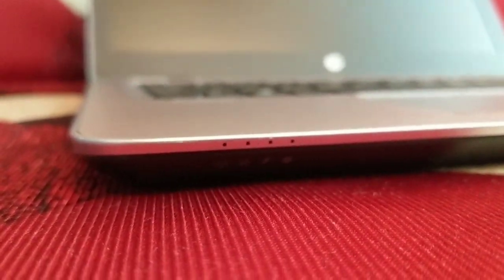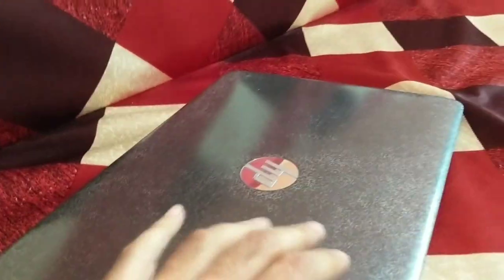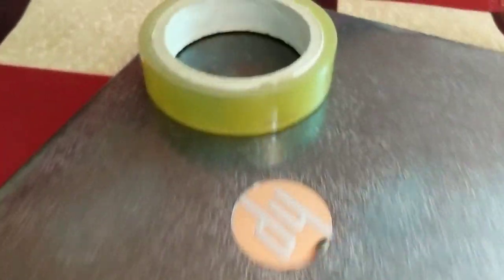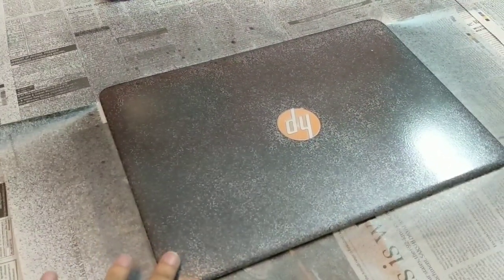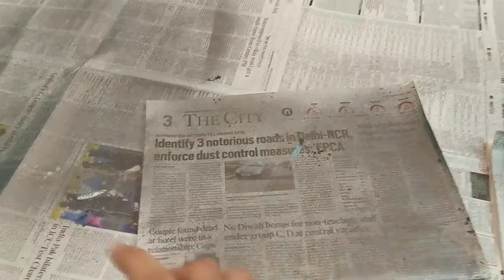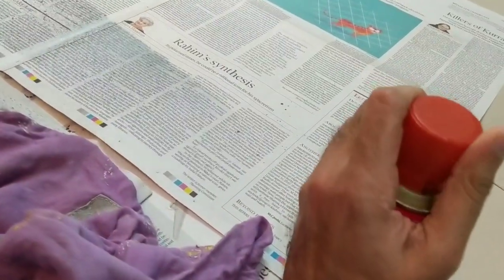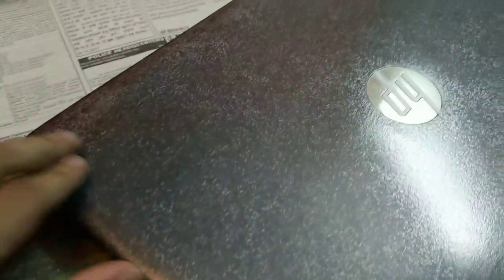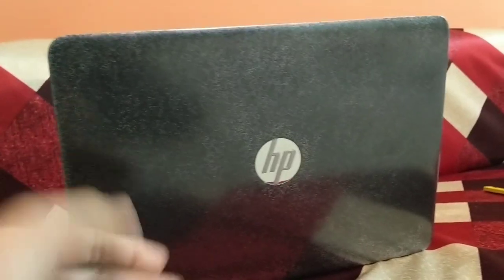Spray Painting Laptop using auto car paint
Just sharing my experience of SPRAY Painting my laptop, I used an existing can of car "com paint" which I had bought for my car , sometime back. My cost incurred for this brilliant DIY job was absolutely zero. It ended up with a brilliant finish between matte and gloss.